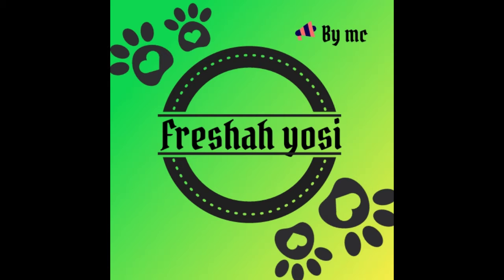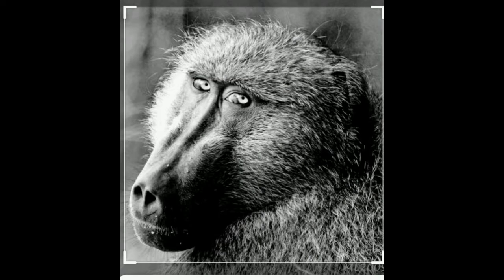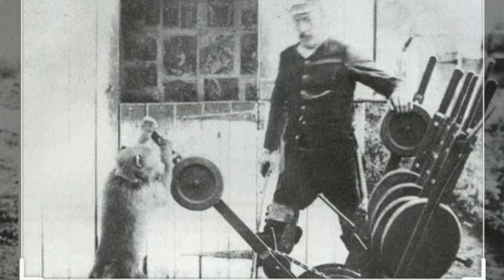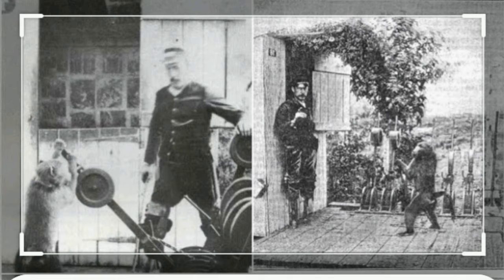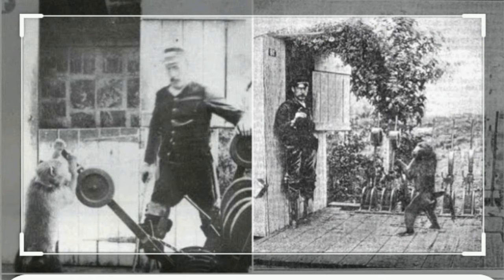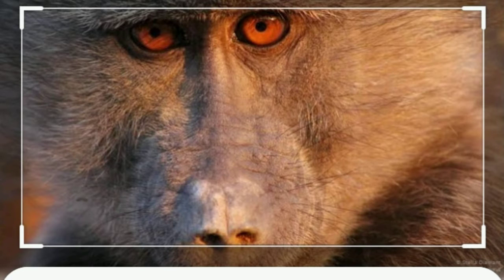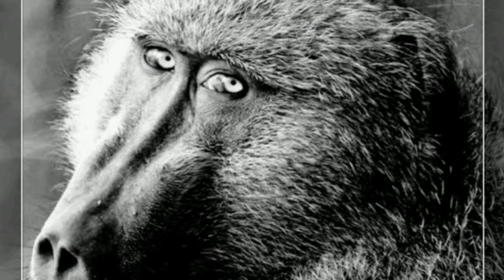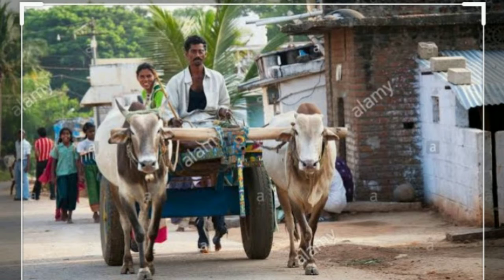"Jack the baboon" real life interesting story/in tamil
A baboon which controlled railway track for 9 years